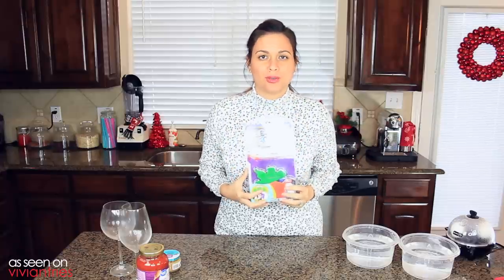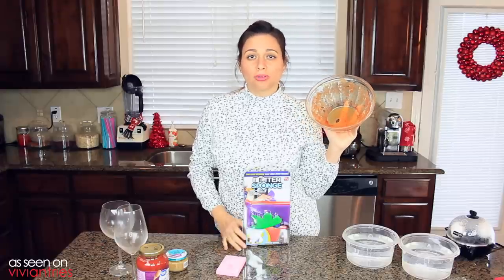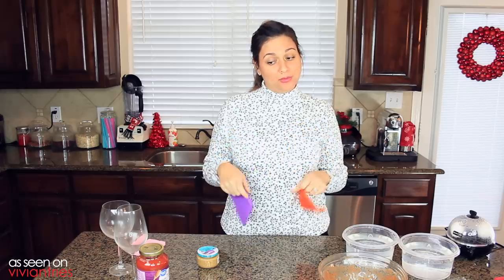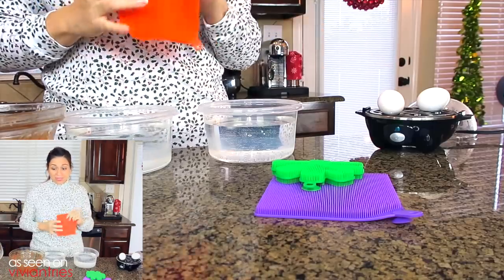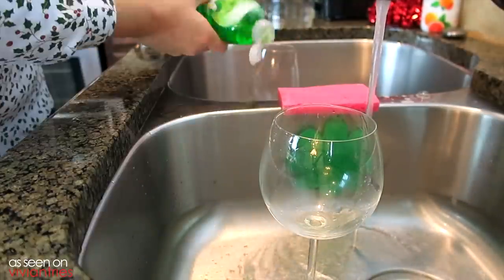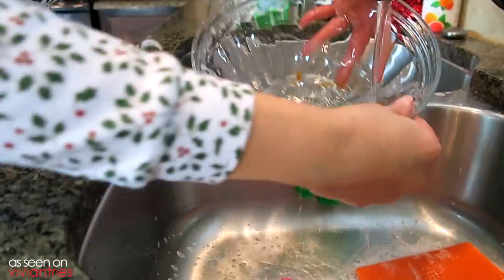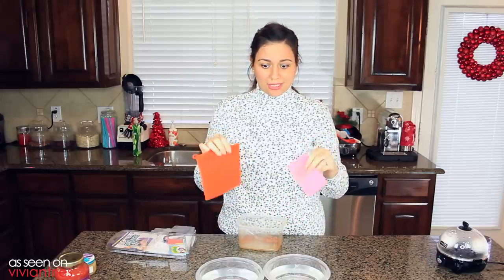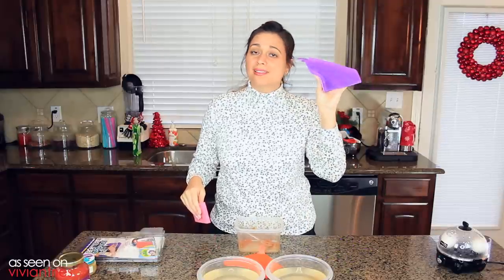Better Sponge Review - Testing As Seen On TV Products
Here's my review of the Better Sponge. About the Better Sponge: The silicone dish scrubbers can rinse clean fairly well and dry thoroughly. They will be good as new when they get clean and dry, and they can easily be popped in the dishwasher or even boiled to get clean. This silicone scrubber is designed by us with creative materials silicone, it will be a revolution of clean tools.

It is a multifunctional tool, can be used as a dish cleaning sponge, both sponge, glass/tile cleaner, food cleaner. The scrubbers are made of food-grade silicone, which is natural since it is not porous like regular sponges and cloths are Soft, flexible and scratch free, soft and flexible enough to get into any glasses or corners of pans or boilers,
with soft brush, bristles take all risk so you can use this silicone scrubber with confidence

BetterSponge Cleaning Dishwashing Silicon Mildew-Free Sponges As Seen On TV

Vivian Tries is the as seen on vt show. I review as seen on tv products, and put kitchen gadgets and other as seen on tv gadgets to the test. I make honest, comedy review videos - - testing, unboxing and trying weird kitchen gadgets, as seen on tv products from television, online, dollar tree hauls and much more all around home and kitchen.